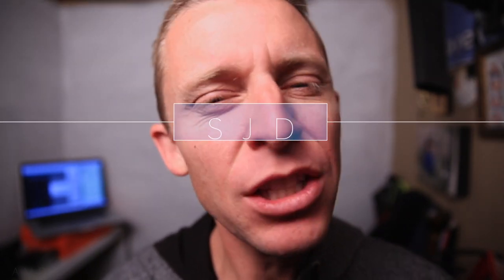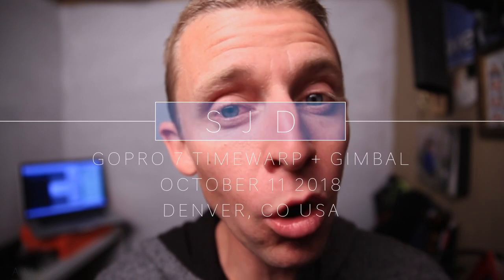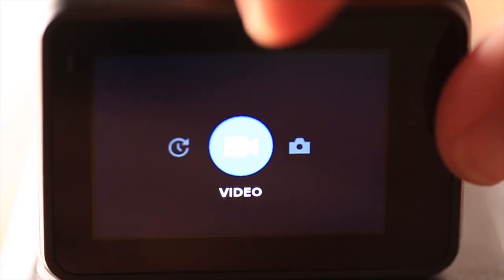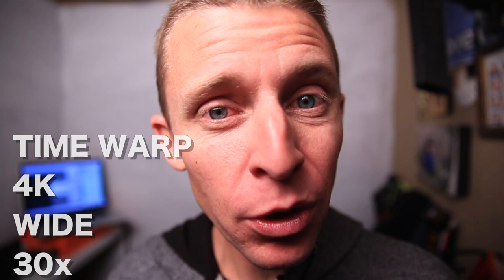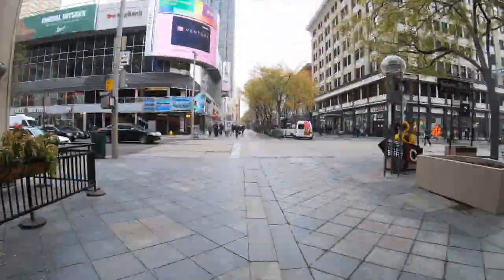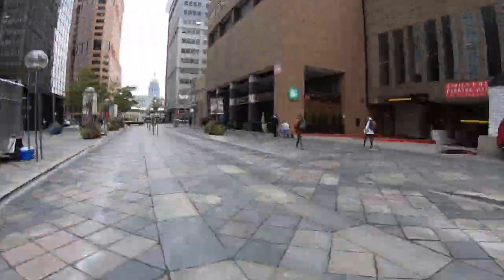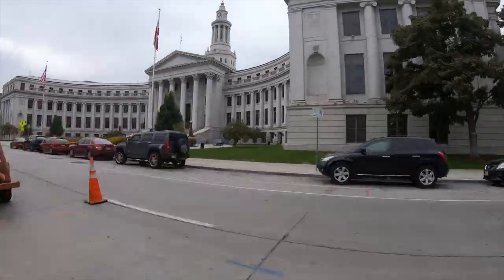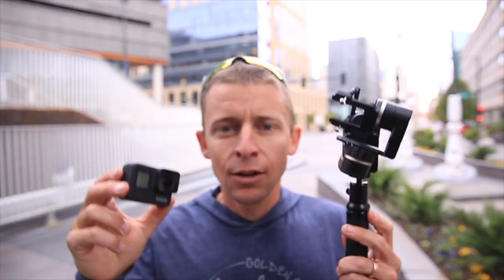GoPro hero 7 TimeWarp ON Gimbal Test Footage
GoPro Hero 7 TimeWarp Gimbal Test Footage USING the gimbal! TimeWarp is designed by GoPro as a filming tool that you do not have to use a gimbal for filming with. The GoPro Hero 7 is a great step forward for GoPro. The HyperSmooth plus the TimeWarp capabilities in this GoPro camera is simply incredible. In this daily vlog story, I share test footage from the GoPro Hero 7 Black, filming in the TimeWarp setting. TimeWarp is a great filming tool in the GoPro line up of footage capturing. GoPro hero 7 is a great step forward for filmmakers, and this camera coupled with a great filming gimbal is simply is incredible. I look forward to hearing your thoughts on what the footage looks like from the GoPro 7 on the gimbal.

🎧 MUSIC 🎧

1. Canon 7D Mark I & Canon 5D Mark III
2. Rode Video Pro Mic
3. SYRP Genie (time-lapse) & Magic Carpet Slider
4. DJI SPARK

Son of the BIG MAN, husband to TRUE LOVE, Father of three boys (Joseph, Seth and Michael), and a Colorado native that is pursuing beauty, striving to work hard, and love others around me every single day. I started the daily vlog adventure for three reasons: to improve my video production skills, have fun, and share some of my story with all of you. Thanks for tuning in daily to this vlog, and commenting on the videos, which is my favorite part of the YouTube experience.

Cya tomorrow.